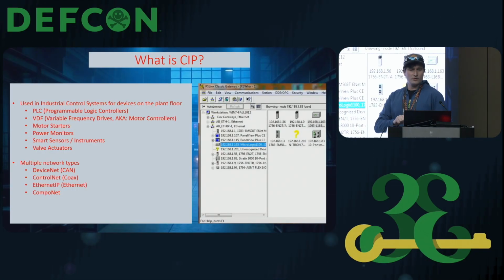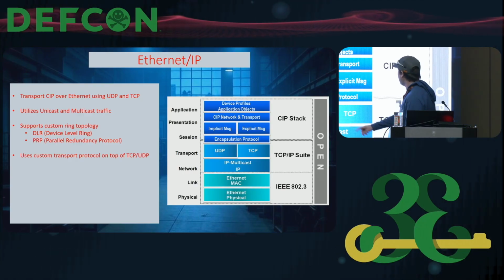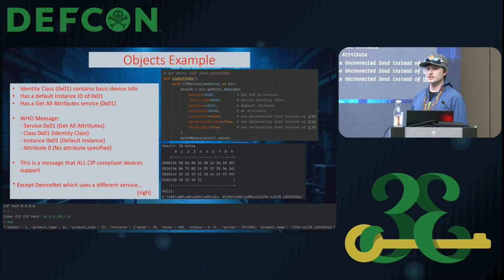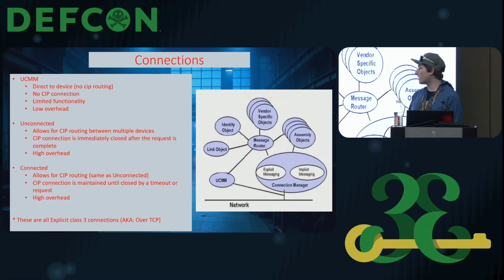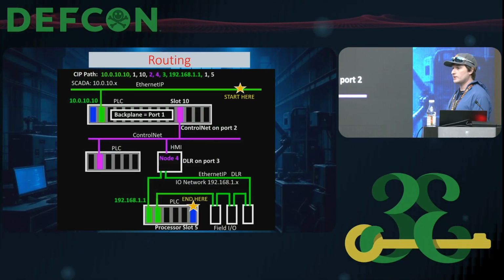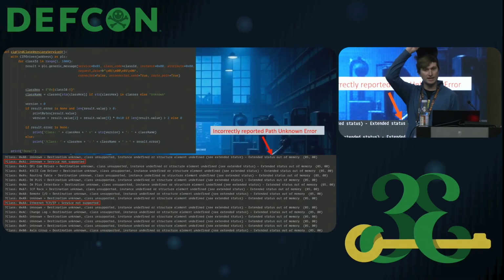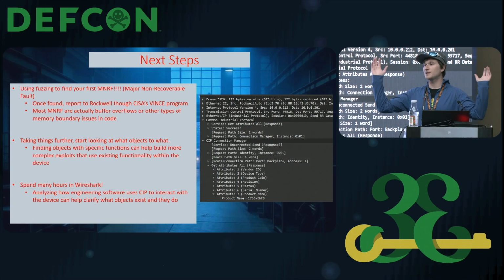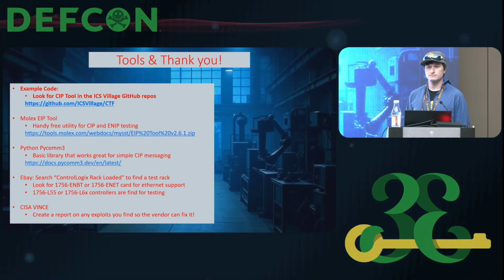DEF CON 33 - Intro to Common Industrial Protocol Exploitation - Trevor Flynn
Explore the basics of what CIP is, how it is used in industry, and how to get started hacking it.